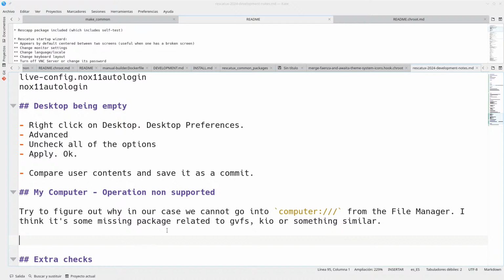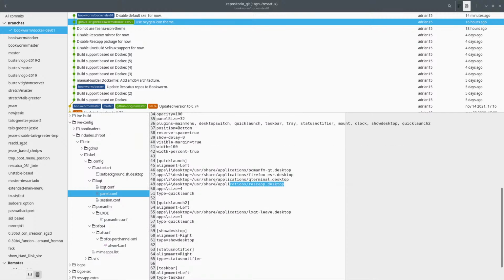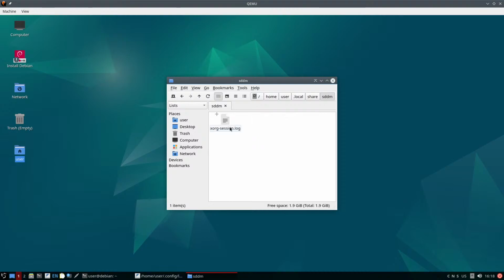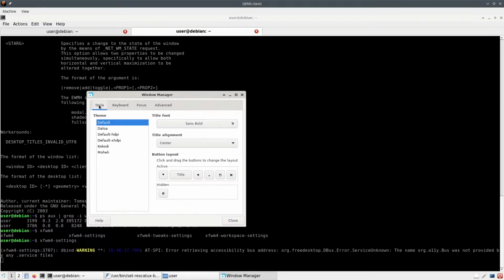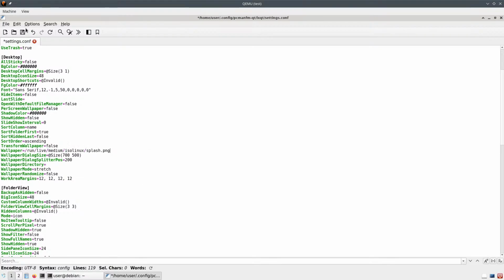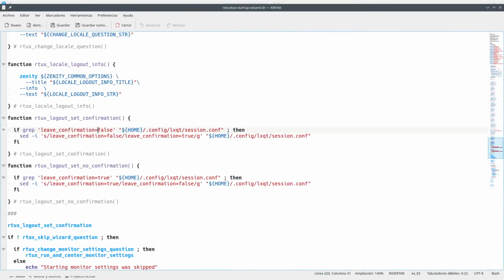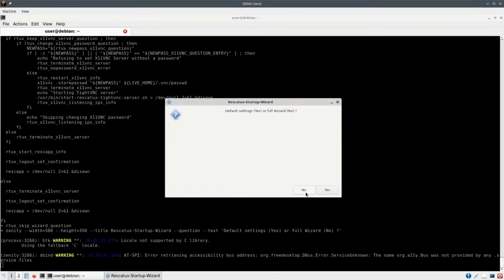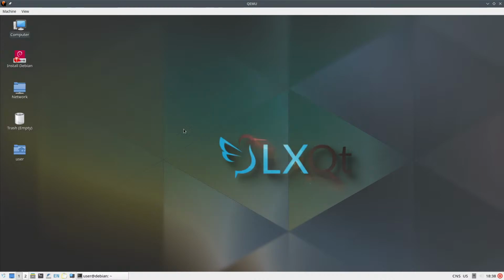Rescatux Development | Port to Debian GNU/Linux 12 | 2024 Year | Episode 4